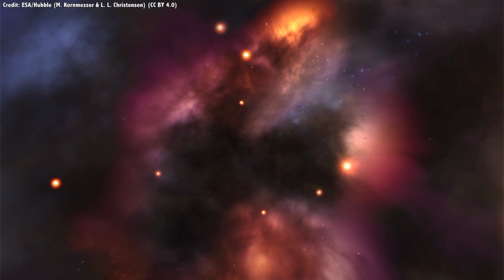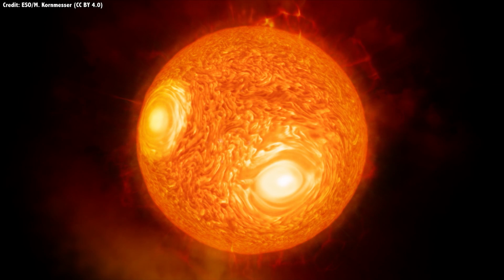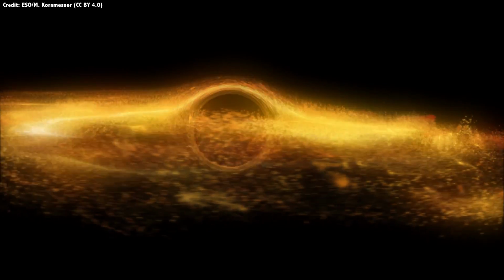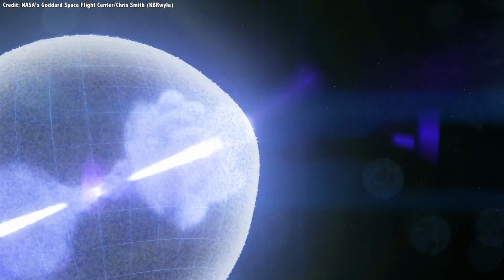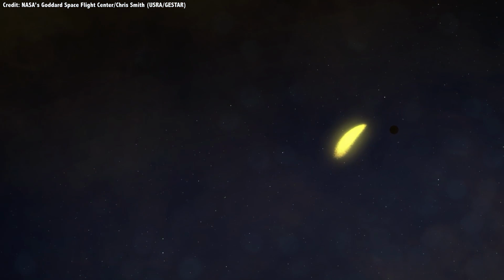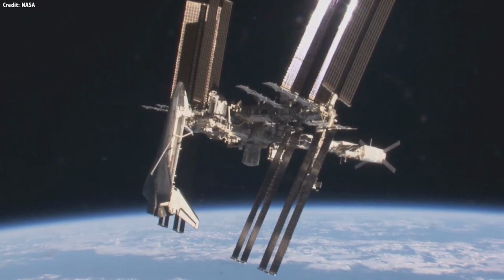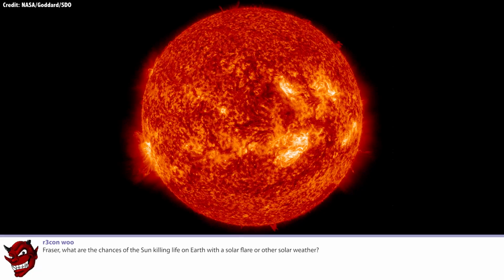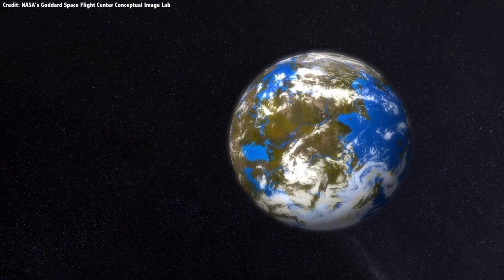Q&A 160: Could We Transmit DNA to Another Civilization? And More...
In this week's questions show, I answer questions about ice on rockets, the maximum gravitational slingshot, could black holes pull you out of black holes, and more...

00:00 Start
00:30 Why is iron the heaviest element produced in stars?
04:31 Why does ice fall off the outside of rockets?
06:02 What is the maximum gravitational slingshot?
09:36 Could a black hole pull you out of another black hole?
10:21 What is the deadliest distant object?
11:59 Could NASA rent space from Orbital Reef?
13:49 Could we communicate with another civilization?
17:31 Are you squished or torn apart by a black hole?
19:16 Could Starship return ISS to the Earth?
21:45 Could we transmit DNA to another civilization?
24:41 Could a solar flare kill life on Earth?
26:12 Could space telescopes work as interferometers?

Want to be part of the questions show? Ask a short question on any video on my channel. I gather a bunch up each week and answer them here.

🚀 OTHER PODCASTS:
Weekly Space Hangout: Weekly news roundup with Fraser, special guests, and other space journalists.

Astronomy Cast: Award-winning, long-running deep dive into space and astronomy with Fraser and Dr. Pamela Gay.